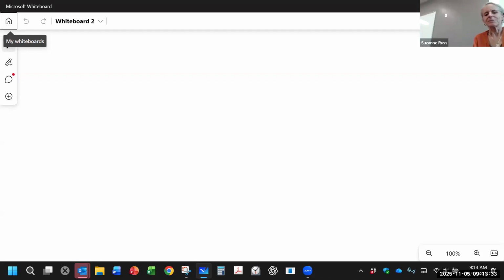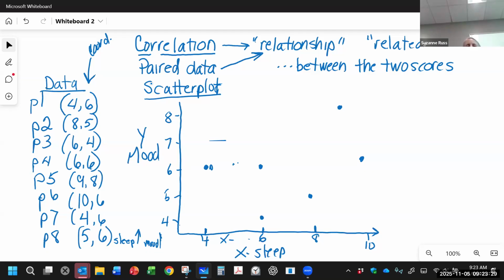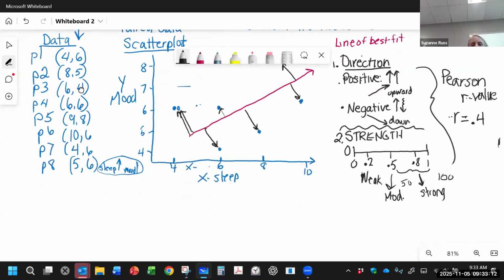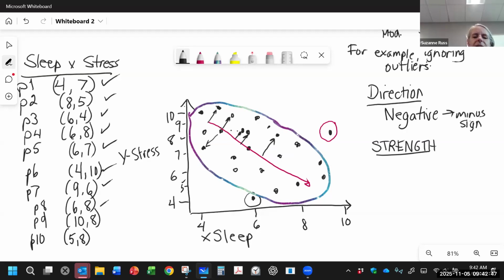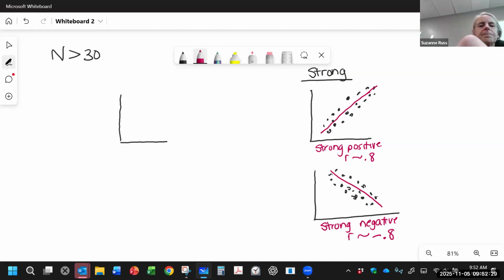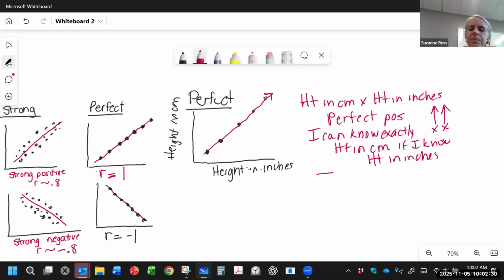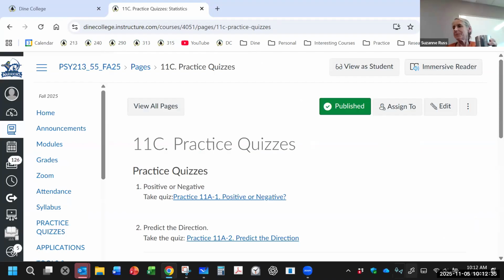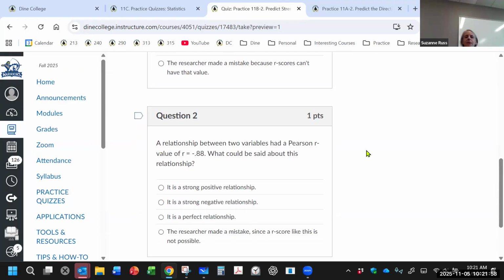Ch11 Overview of Correlation